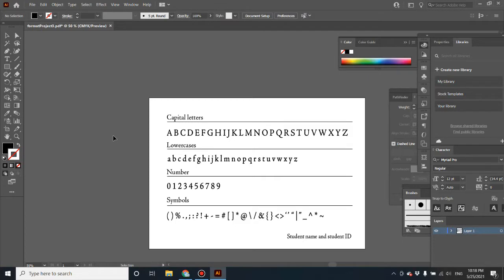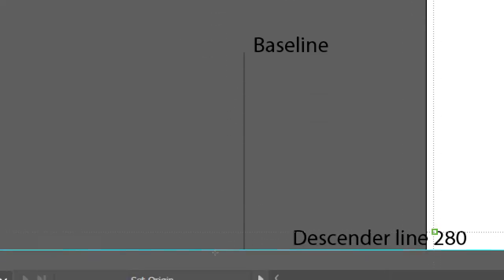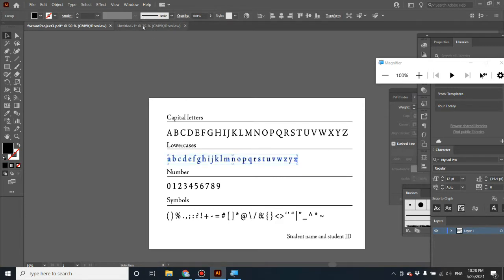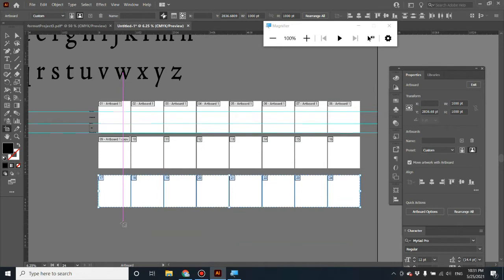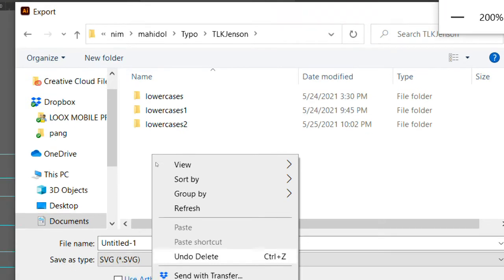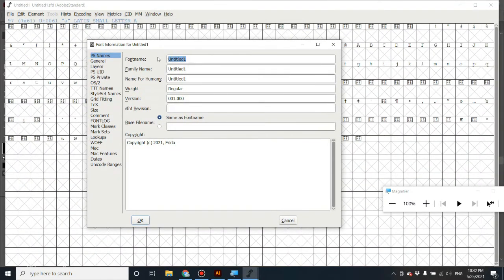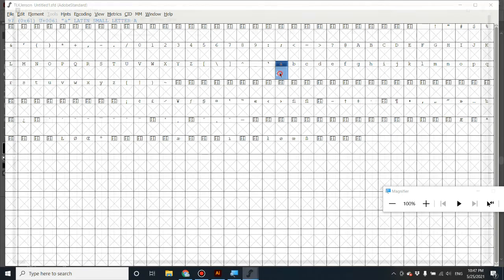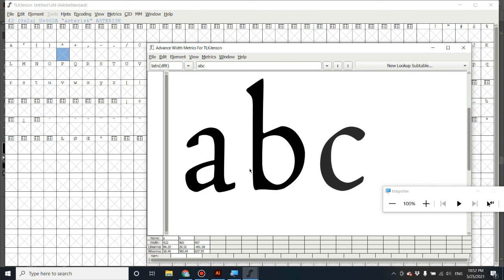Import characters from AI to FontForge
This video is about adjusting characters in Adobe Illustrator and import them to FontForge.